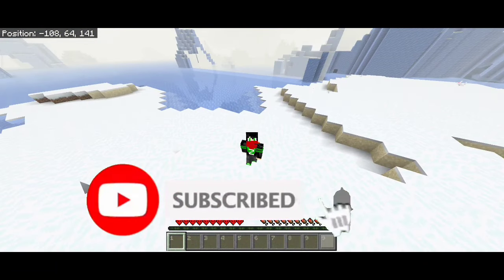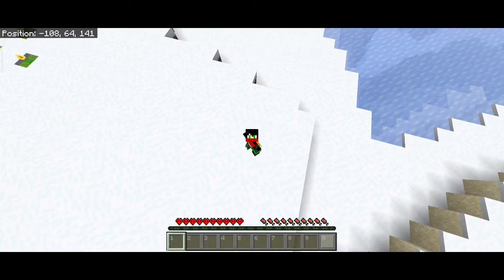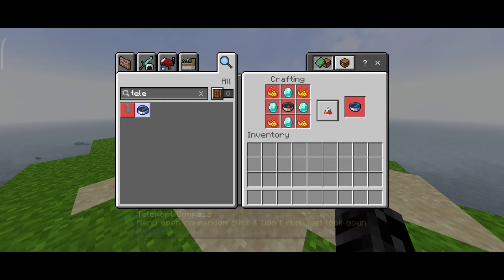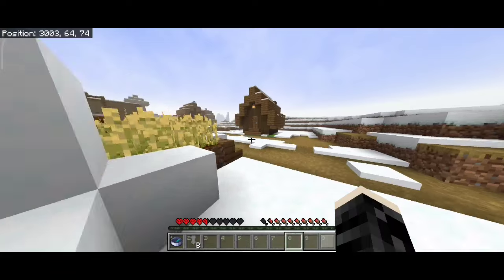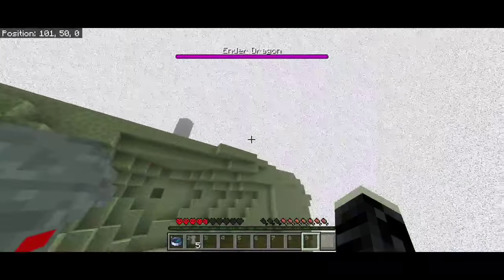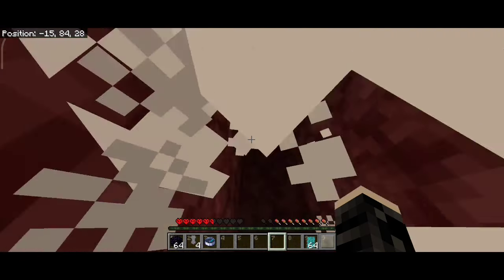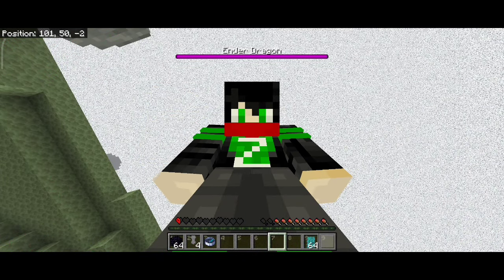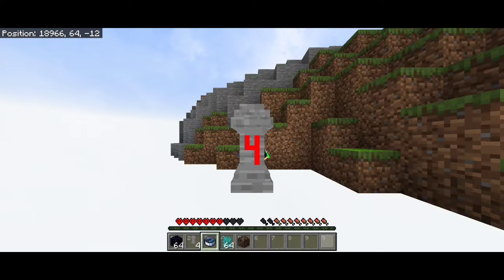Teleport Stone For MCPE/Bedrock Edition 1.20.50/1.20 | ZorroCraft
Addon Link - check pin comment,